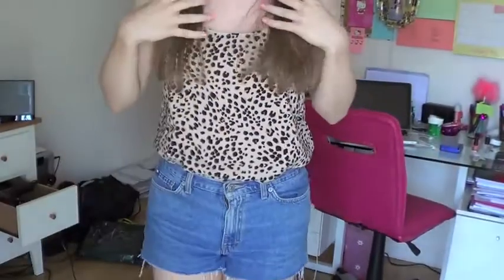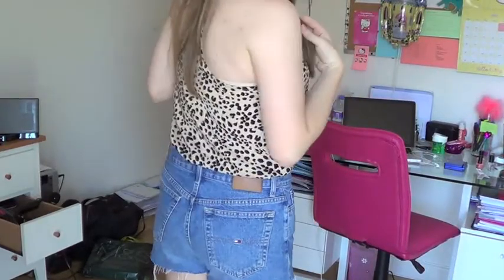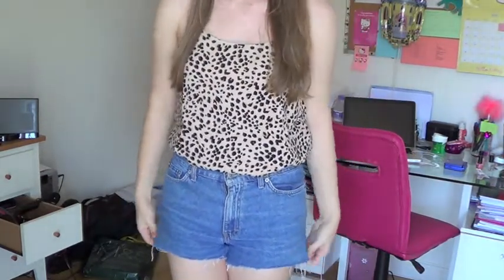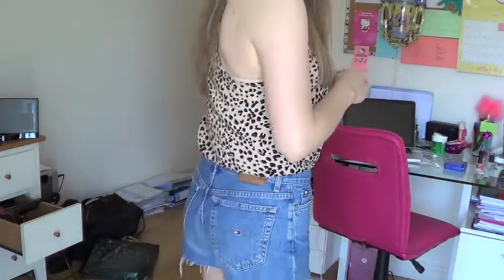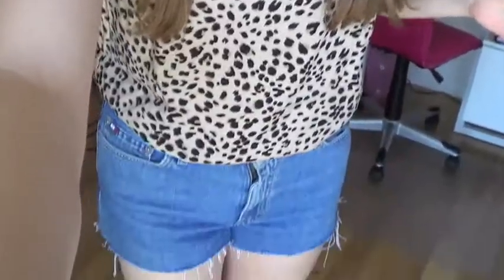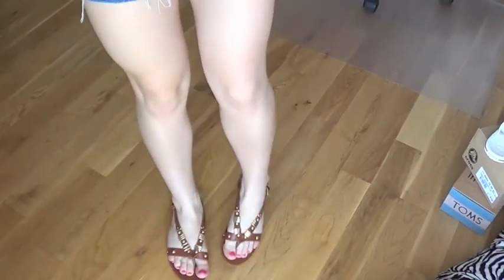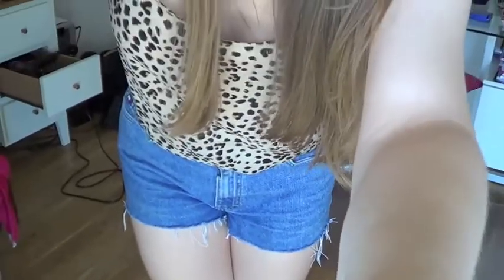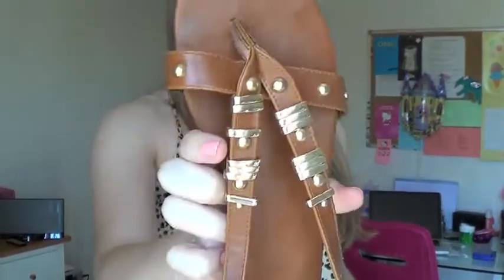OOTD: Leopard Print + High-Waisted Shorts!